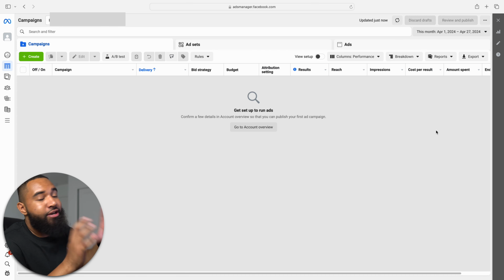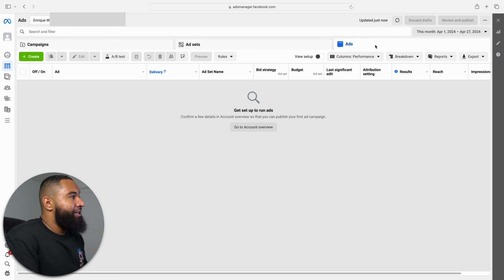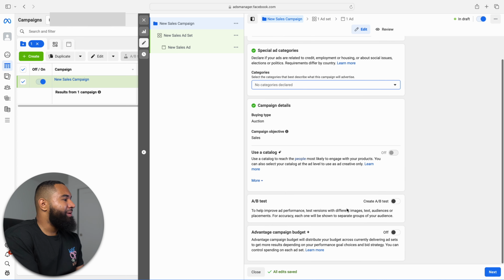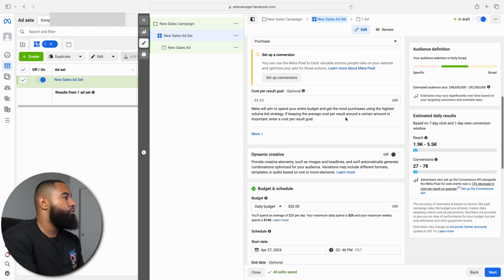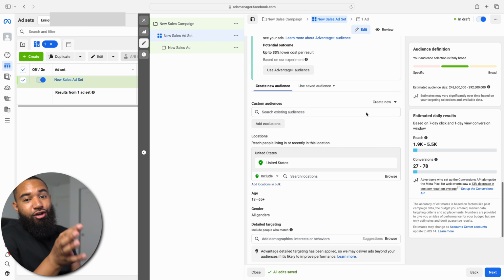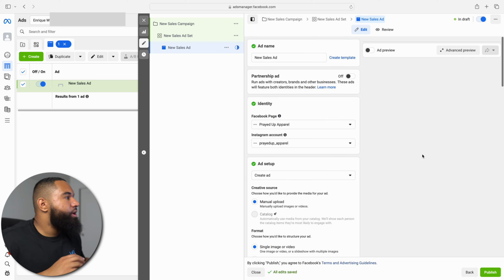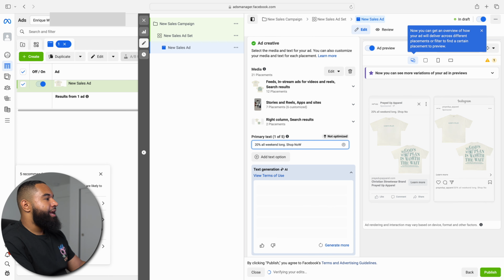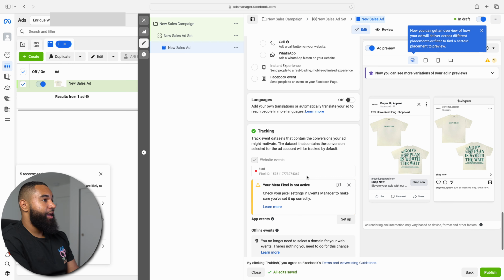How To ACTUALLY Run Instagram Ads For Shopify Dropshipping in 2025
How To ACTUALLY Run Instagram Ads For Shopify Dropshipping In this instagram advertising tutorial I walk you through step by step the easiest way to create and run Instagram ads in 2025.

📸 Gear I Use To Create My Youtube Videos 📸